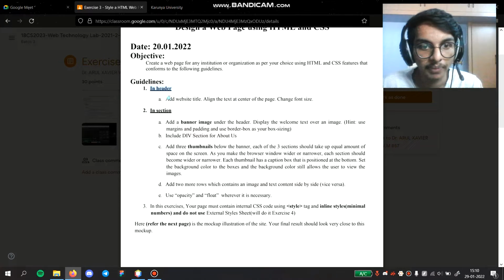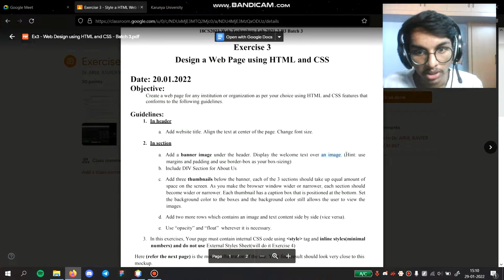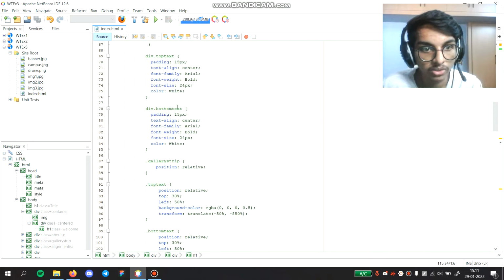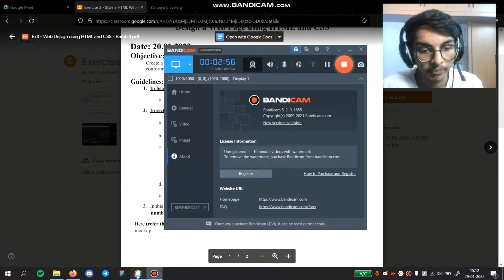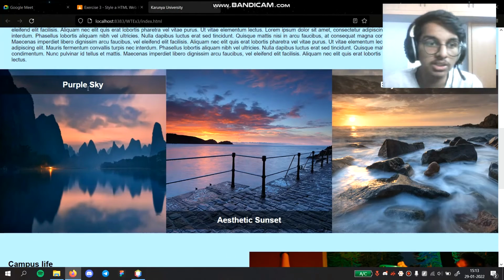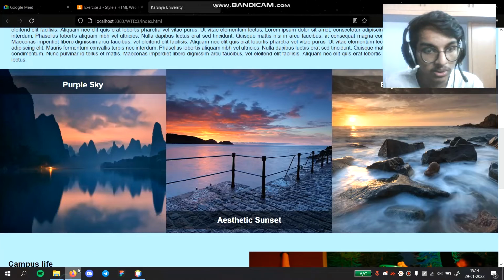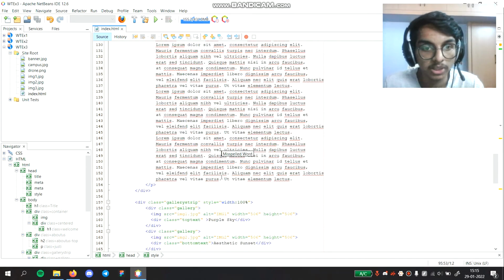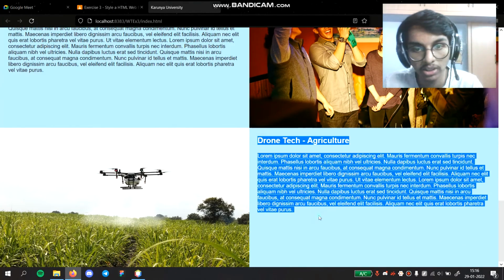[WebTech] Exp 3 - Style a HTML Web Page using CSS